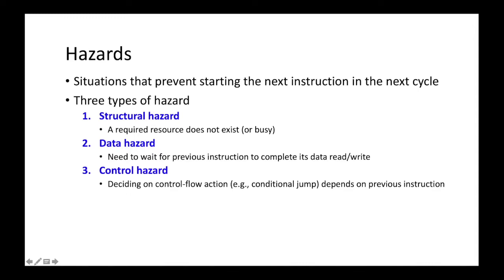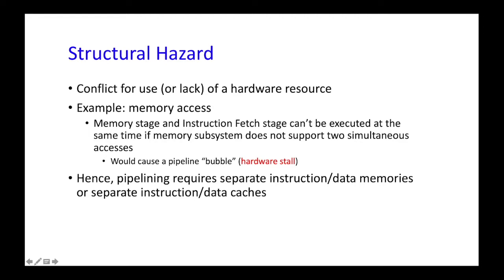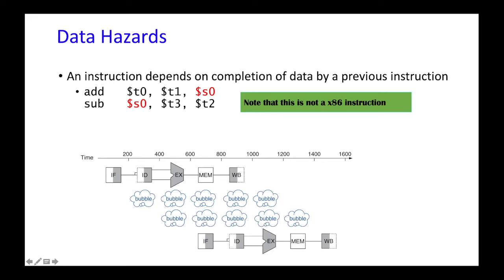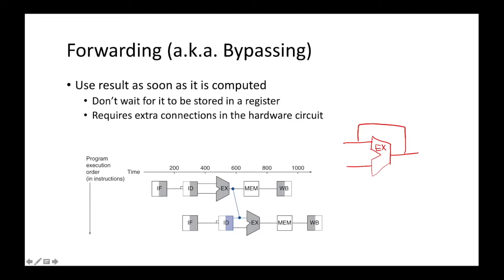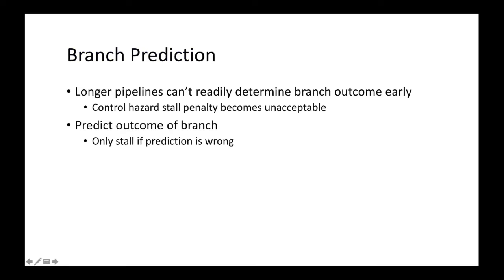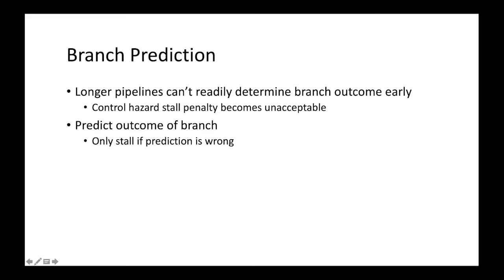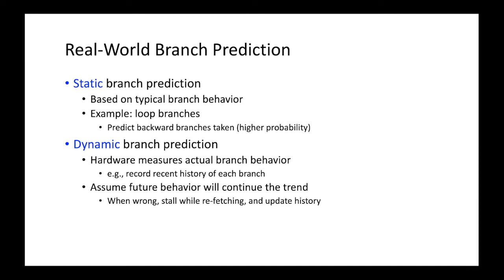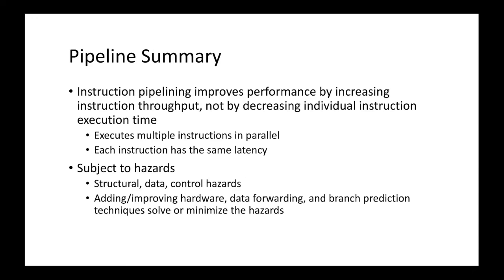023 Instruction Pipelining Hazard